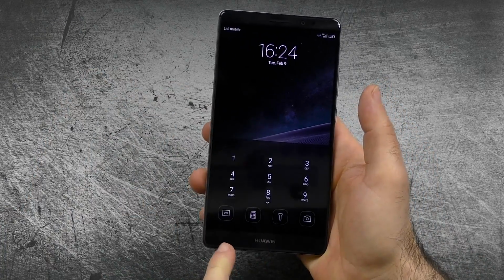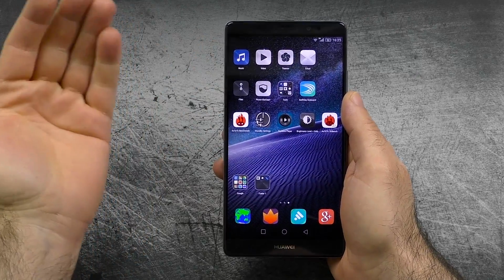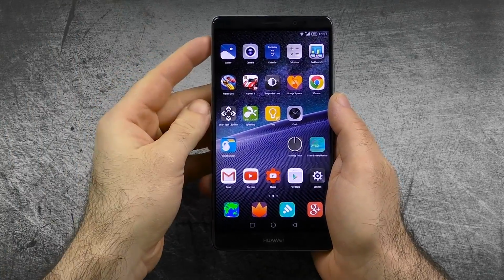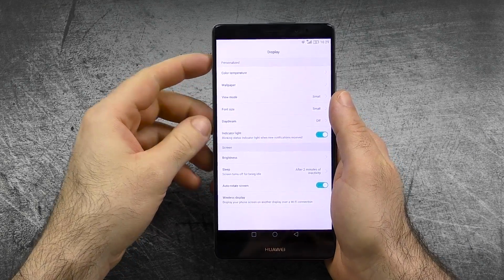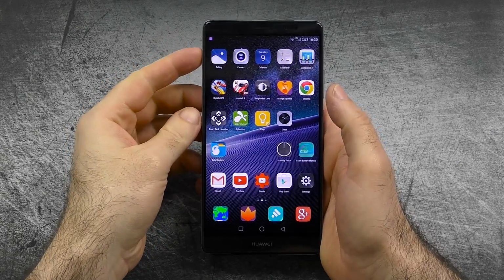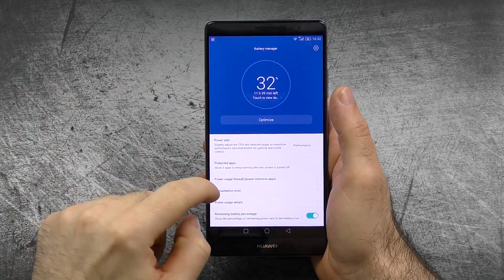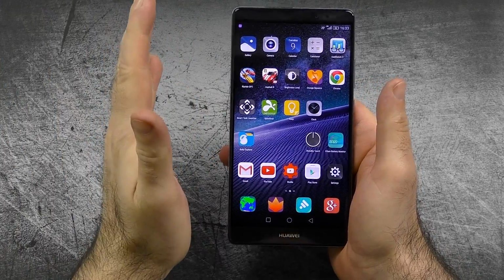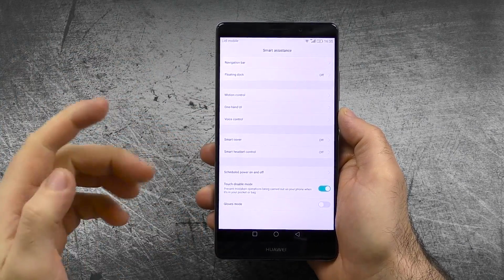EMUI 4.0 (Android 6.0) Review | Definitely no dealbreaker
This is a quite extensive look at Huawei's EMUI 4.0 based on Android 6.0 going into all the important pros and cons.